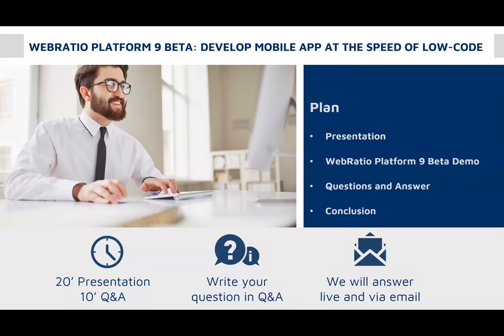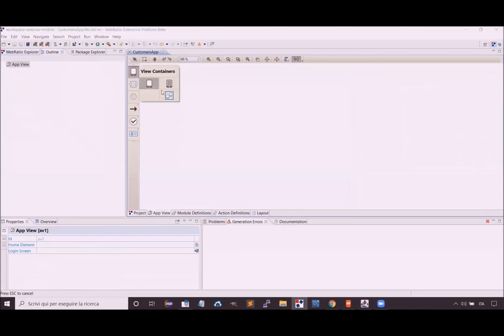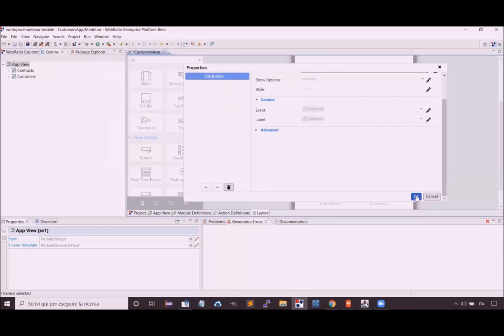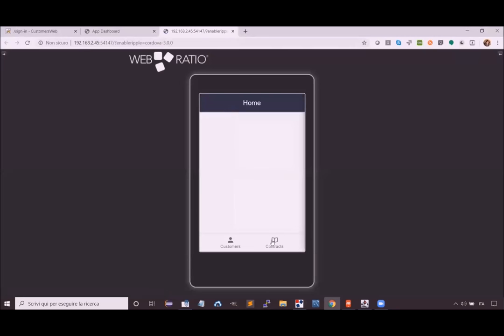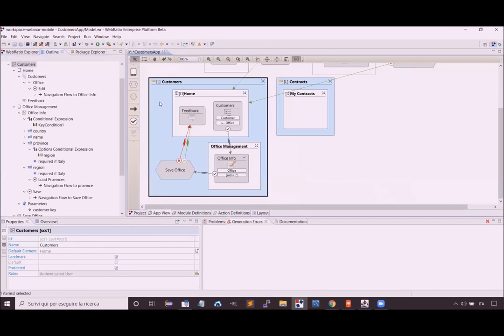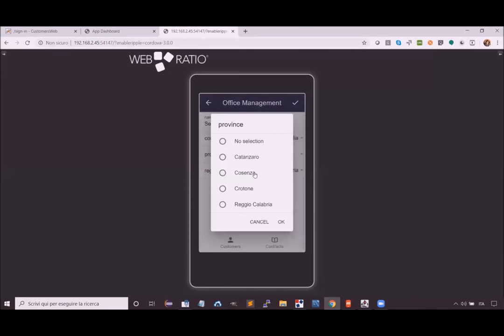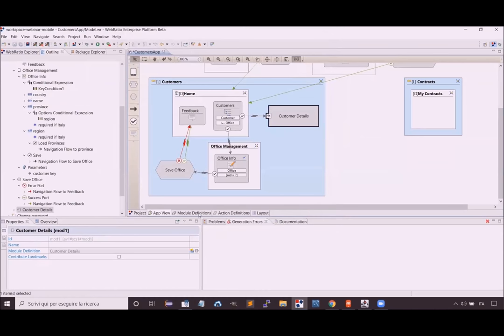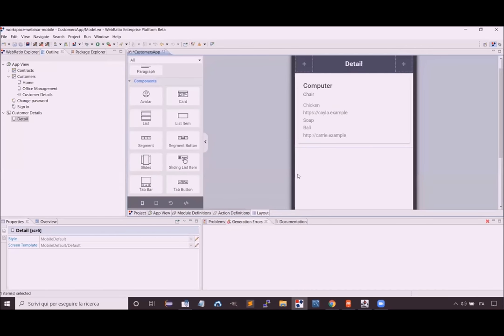WebRatio Platform 9 Beta: Develop Mobile App at the speed of low-code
During the second webinar of the series of WebRatio Platform 9 Beta we show how to develop in just 20 minutes a Mobile App which extend the potential of a beyond companies limits, with native features such as push notification reception.